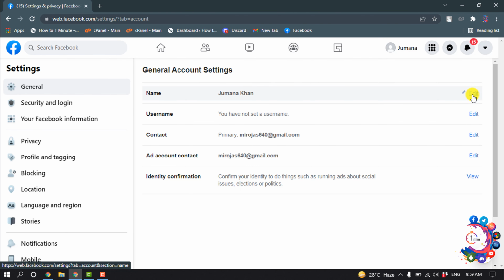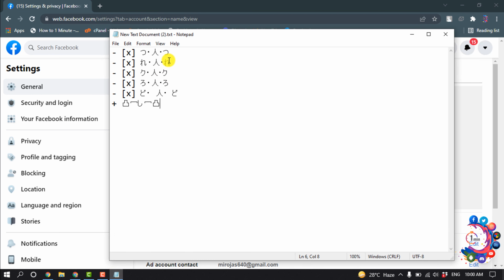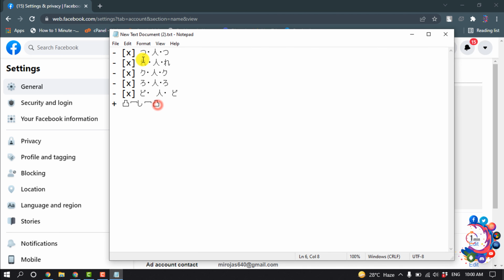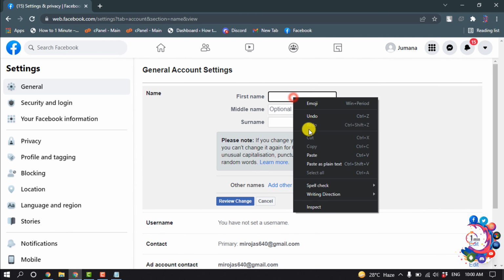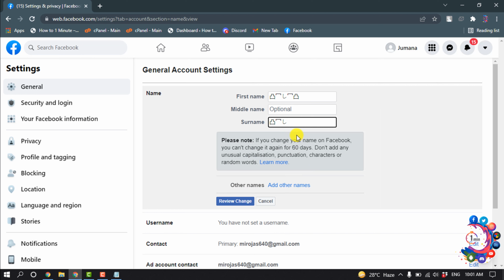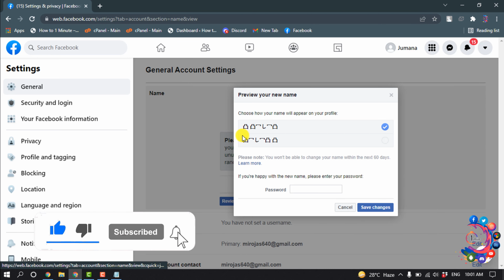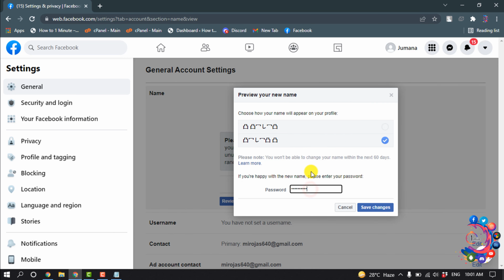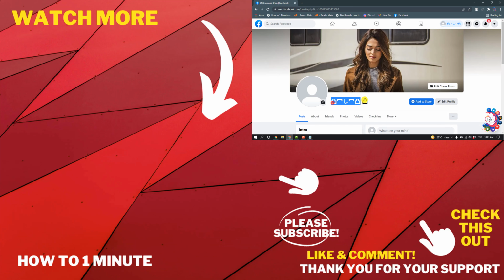How to make emoticon name on facebook 2026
How to make emoticon name on facebook
Click the "Name" field and move the cursor to the position in your name that you want to place the smiley emoticon. 4. Press "Alt-1" to place the smiley. 5.

"emoji name fb id symbol"
"how to add symbols in facebook name"
"facebook name symbols that approve"
"how to mix name in facebook"
"facebook emoticons codes"
"facebook emoji copy paste"
"how to add symbols to your name"
"how to put dash on facebook name"